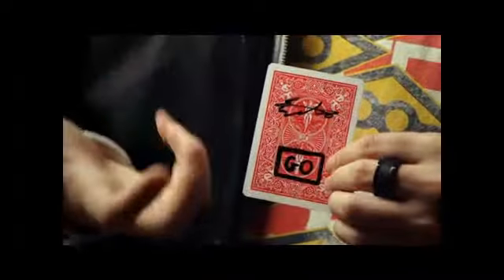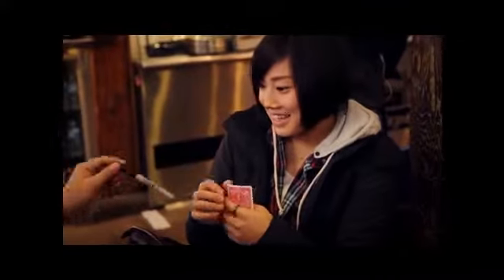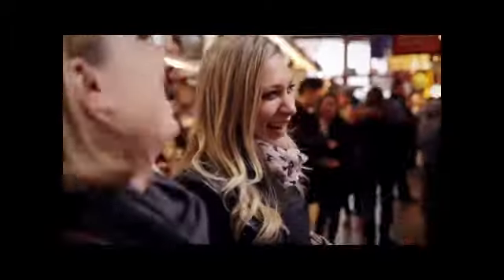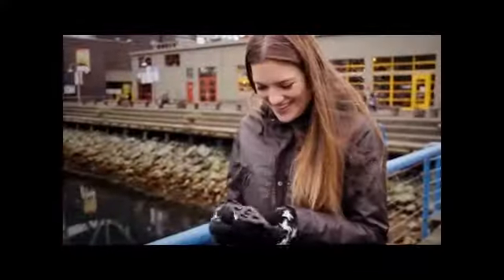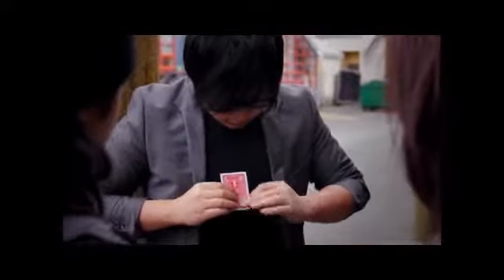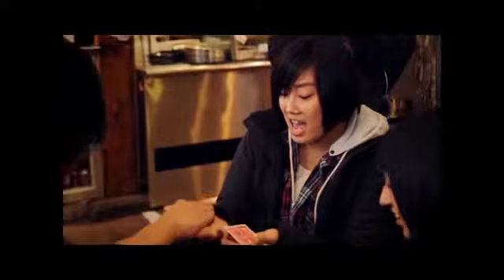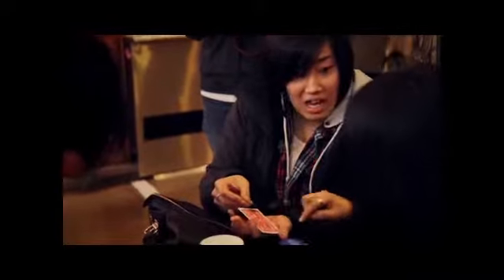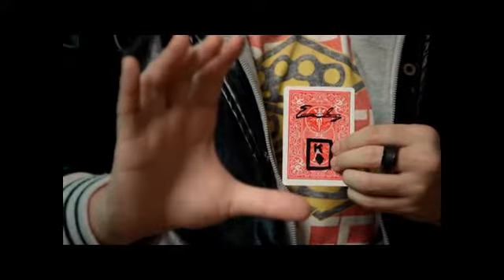X Change by Julio Montoro and SansMinds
Are you ready to amaze' If you have the ability to turn 'permanent inked drawings' to real life object, what will you do' Julio Montoro from Spain, has come up with an amazingly commercial way to materialize or visually change sharpie drawings on a spectator's single, signed, card; the magic happens right underneath their signature! After the magic moment, you can immediately hand out the card without any switches or clean ups. You end completely clean and your spectator can keep their signed card as an unforgettable memento. The effect is fully customizable to wherever your creativity takes you. Draw a circle and it turns into a coin to lead into your coin effect. Draw a kiss chocolate and give the audience a 'kiss'. Doodle some random numbers and turn it into your phone number. Clean and slick. With blessings from Vanishing Inc. and Alexis De La Fuente, we are proud to bring you one more addition to this amazing plot. Contents: Special Gimmick Necessary Material Included